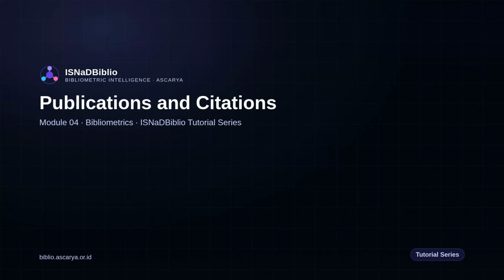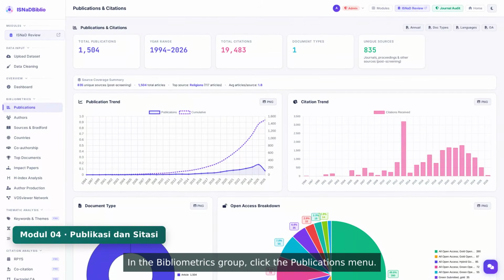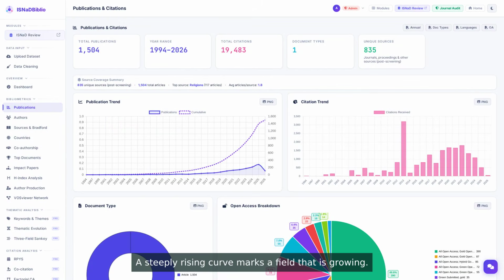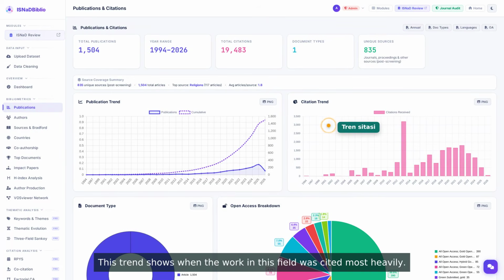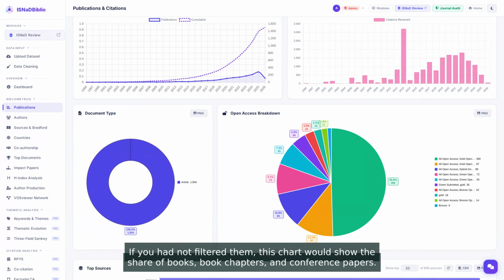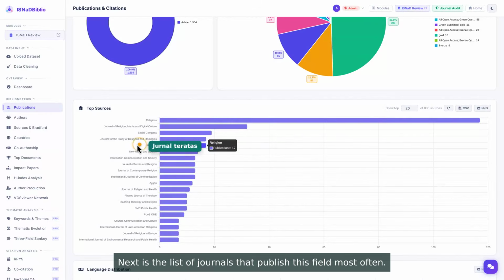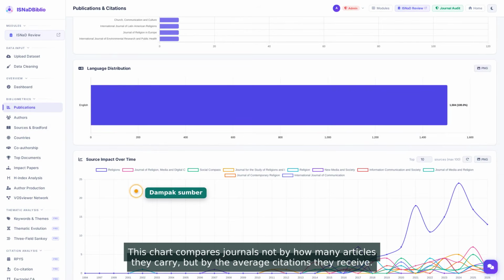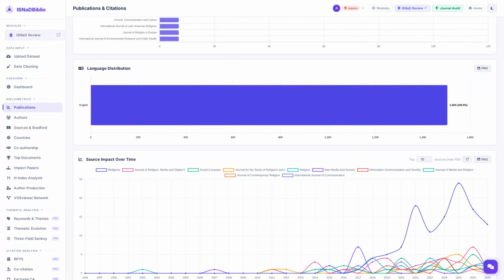Research trend mapping for annual productivity and impact | ISNaDBiblio 04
Research trend mapping answers two fundamental questions: when a field began to grow and when its work started accumulating citations. This module explores how to track these annual productivity and impact profiles directly in your browser without installing software. We review document types, Open Access coverage, and journal impact to help you understand the landscape of your dataset. By the end, you will be able to confidently describe your field's development and export the underlying CSV data for your own reports.

CHAPTERS
0:00 What this module covers
0:35 Opening Publications and Citations
0:56 Annual publication trend
1:21 Citation trend by year
1:42 Document type mix
2:00 Open Access breakdown
2:19 Top journals in the field
2:38 Source impact and PNG/CSV export
3:02 Recap and next module

- Locate key figures for document count, total citations, and publication sources
- Differentiate growing from mature fields using the annual publication curve
- Understand why the citation peak lags a few years behind the publication peak
- Examine the document type mix to determine if you need to filter for journal articles
- Evaluate Open Access shares to select target journals for future papers
- Identify core journals to ensure your literature search is comprehensive
- Compare journals by average citations using the source impact chart rather than article count

- Download any panel as PNG or CSV

Note: the narration in this video uses a synthetic (AI) voice. The screen recording is the real application.